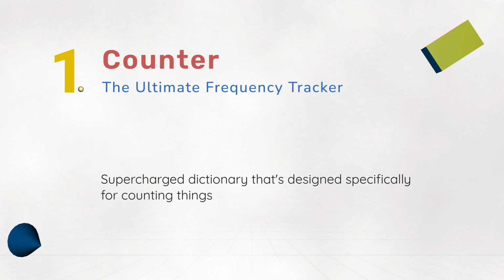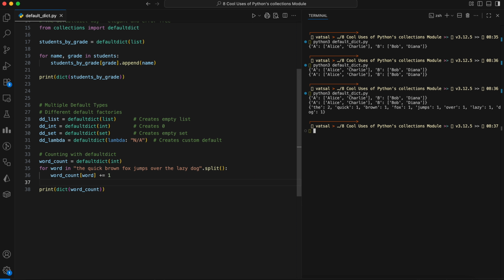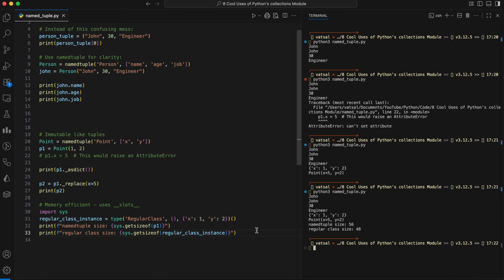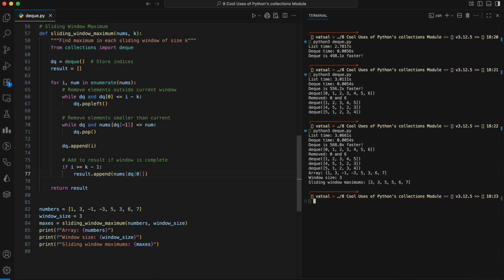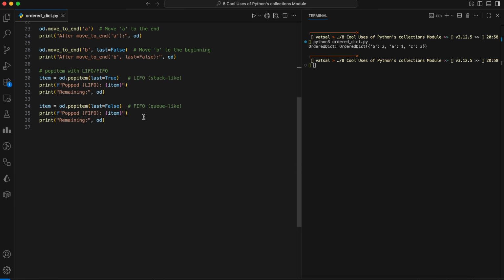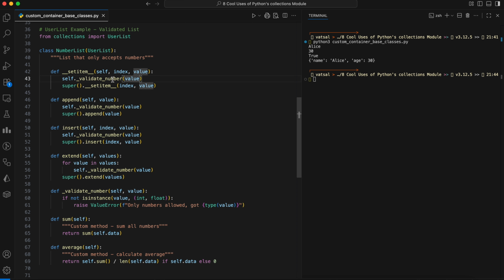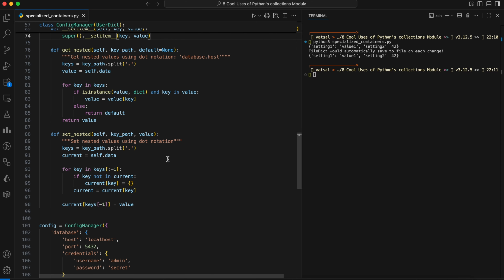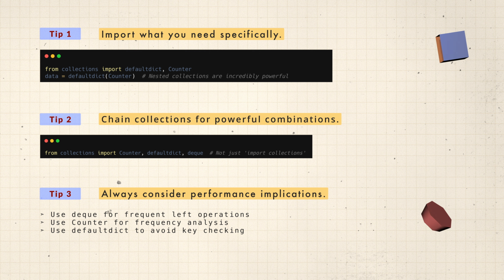8 Cool Uses of Python’s collections Module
🚀 Are you STILL using basic Python lists and dictionaries? You're missing out on game-changing features!

🧑🏻‍💻In this video, I reveal 8 mind-blowing Python collections module tricks that 99% of developers never use. These aren't just theory - I show you REAL code examples that will instantly level up your Python skills!

🔥 What You'll Learn:
✅ Counter - Count anything in 1 line (vs 10 lines manually!)
✅ defaultdict - Never handle KeyError again
✅ namedtuple - Structured data without classes
✅ deque - 100x faster operations at both ends
✅ ChainMap - Link dictionaries like a PRO
✅ OrderedDict - When order actually matters
✅ UserDict/UserList/UserString - Create custom containers easily
✅ MutableMapping, MutableSet, MutableSequence - Specialized Containers for Unique Use Cases
✅ BONUS: Real production code examples!

⏰ TIMESTAMPS:
0:00 - Intro
0:27 - Counter
2:19 - defaultdict
4:36 - namedtuple
7:37 - deque
10:08 - ChainMap
12:26 - OrderedDict
14:56 - User containers
17:50 - Specialized containers
22:16 - Tips & Wrap-up

💡 Perfect for: Python beginners to advanced developers, data scientists, software engineers, coding interview prep
🎯 Stop writing messy, slow Python code! These built-in tools will make your code cleaner, faster, and more professional.

💬 COMMENT your favorite collection below!